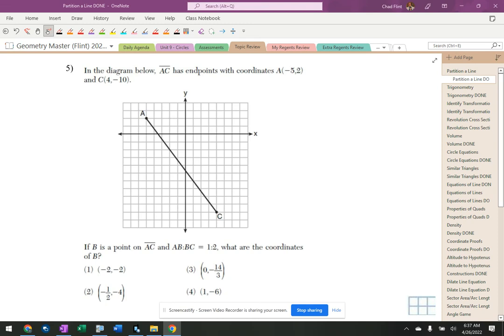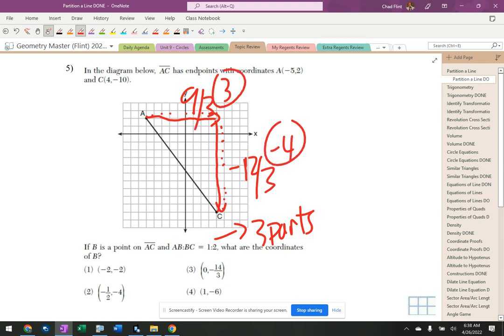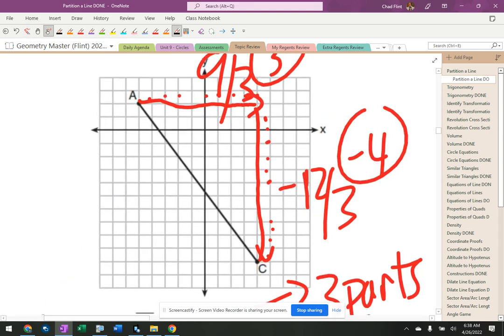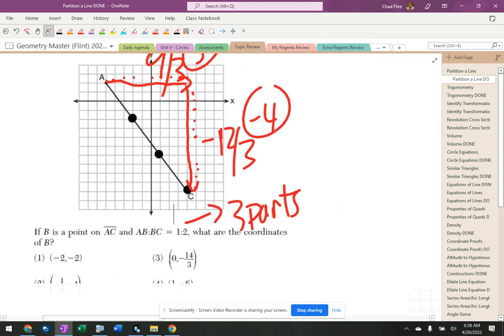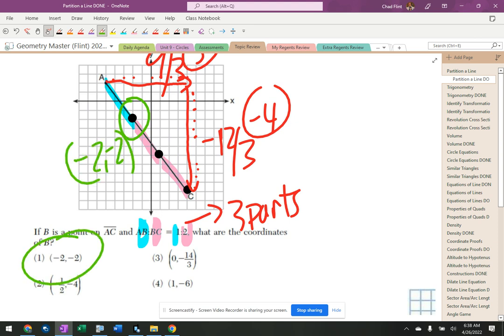TR Partition 5